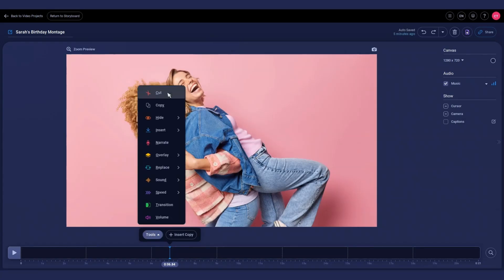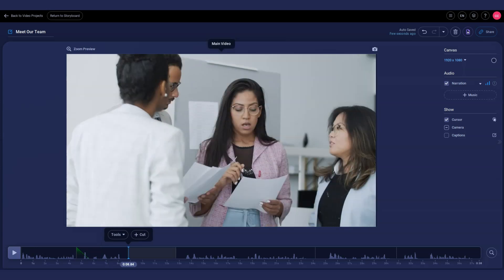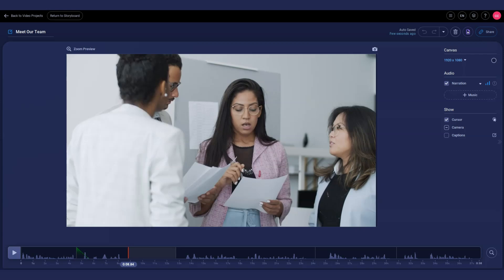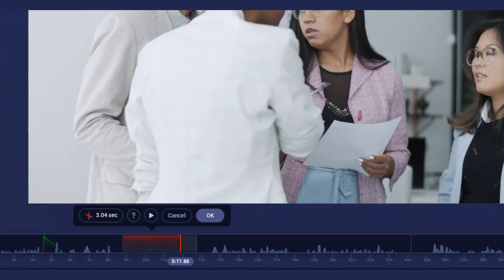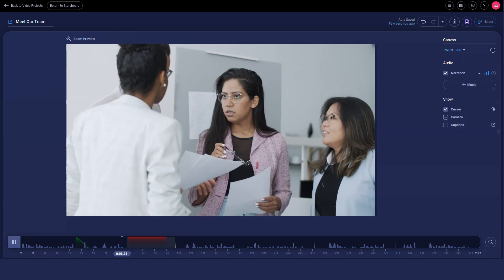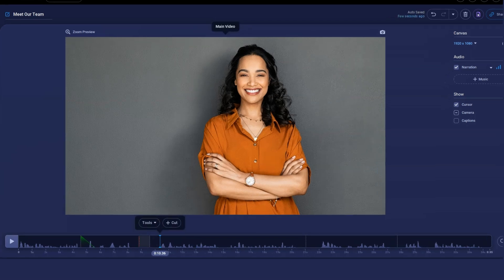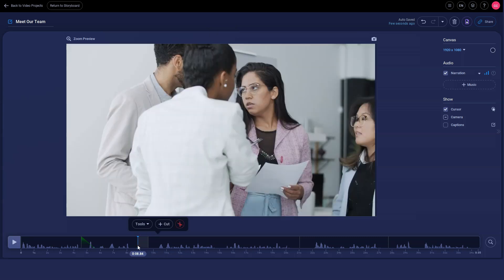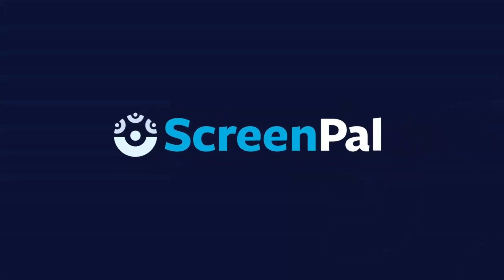How to Cut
Made a mistake and need to cut a section of your video? It's easy with the Cut tool.